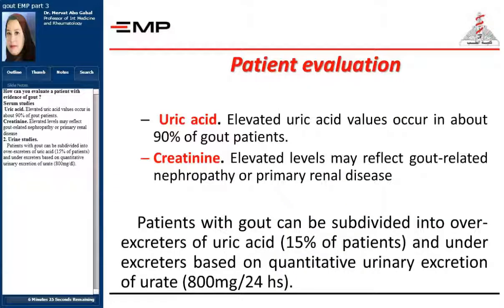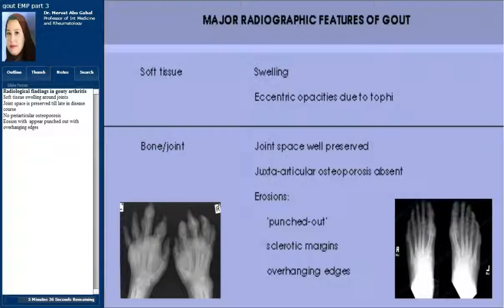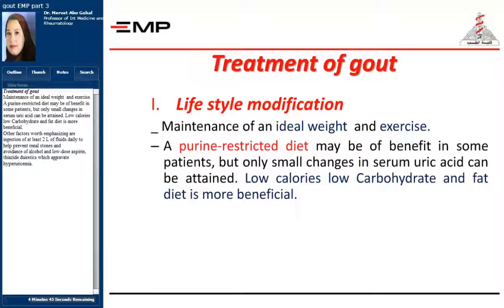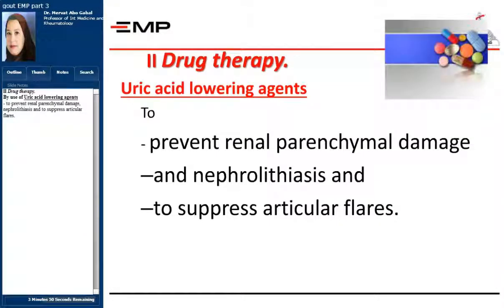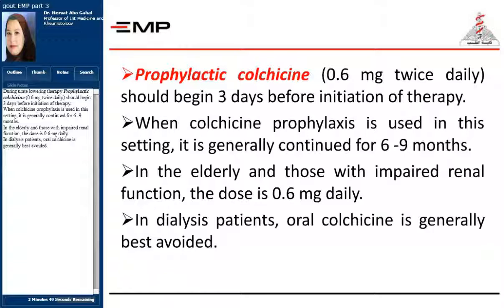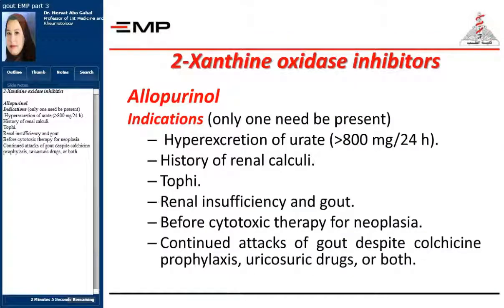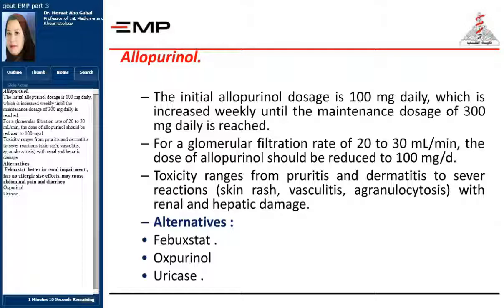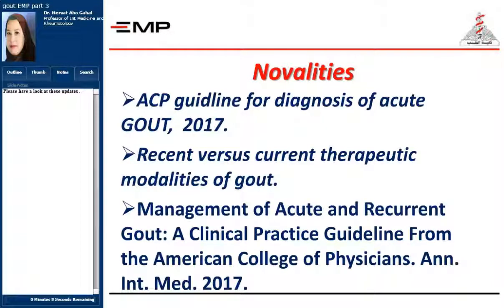gout EMP part3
Dr Mervet Abou Gabal